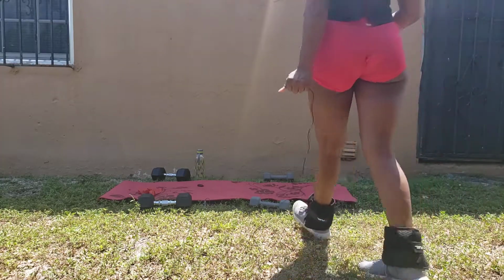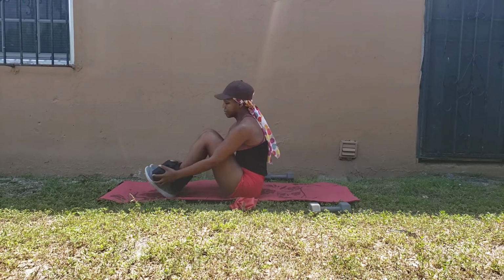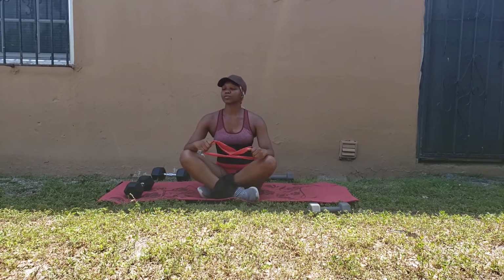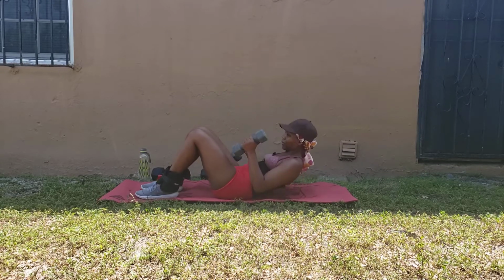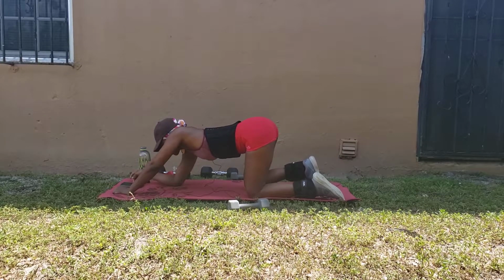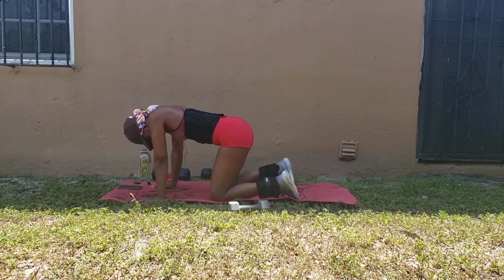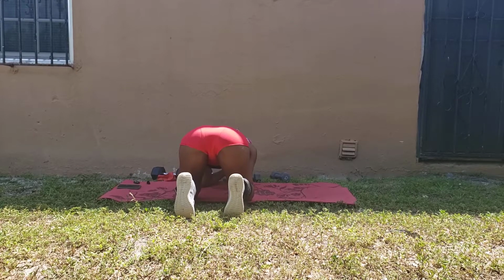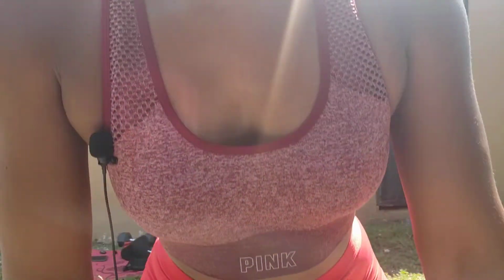See How Sweaty I got After Today's Workout. April 2, 2022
Mini workout because I had a walk this morning, but I still got sweaty being in this hot sun.